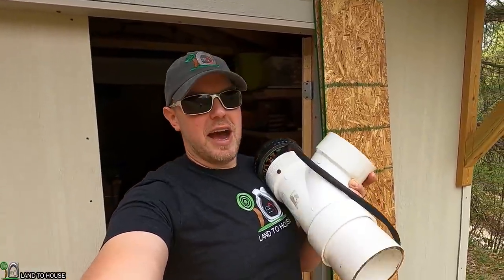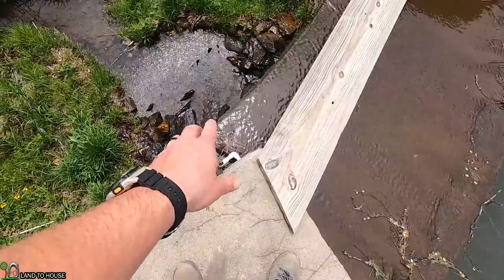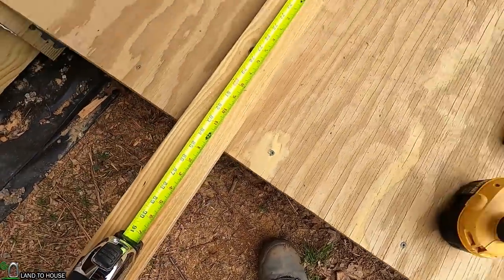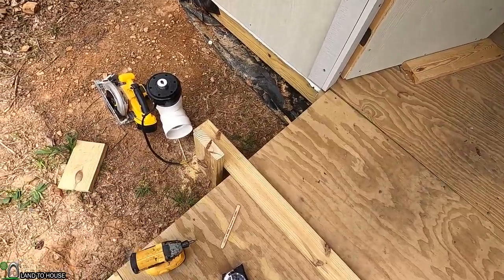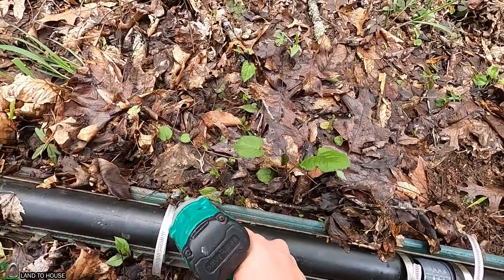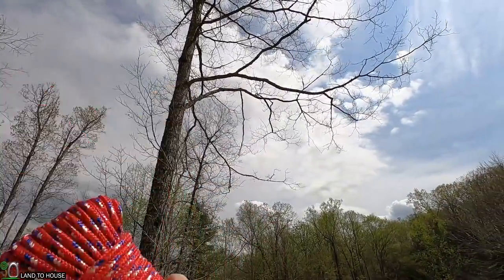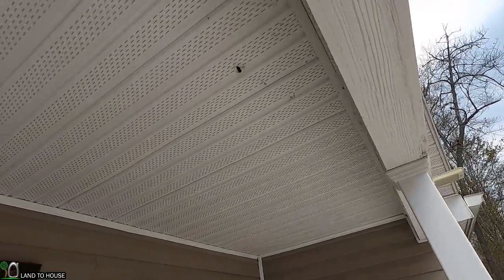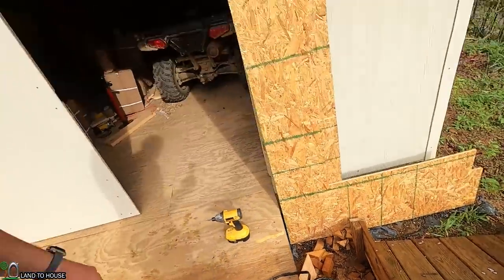Its time to get this Hydro unit ready for Install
I have several videos planned for this 4" Micro Hydro unit from Langston Alternative Power. In this video I am getting the unit mounted to a board so that I can get it into the water. I also travel around the property to get some ram pump supplies and tighten down the Micro Hydro penstock.

My main camera: